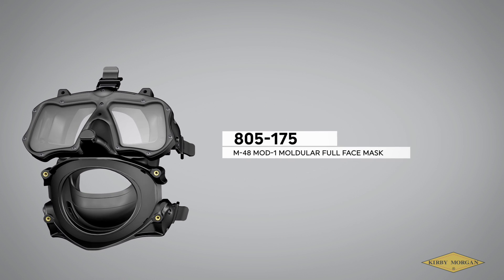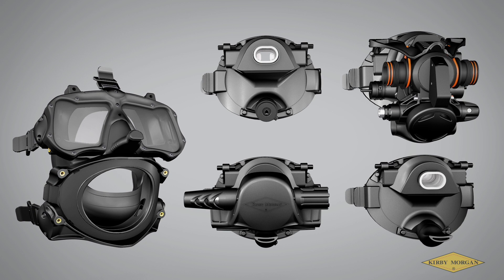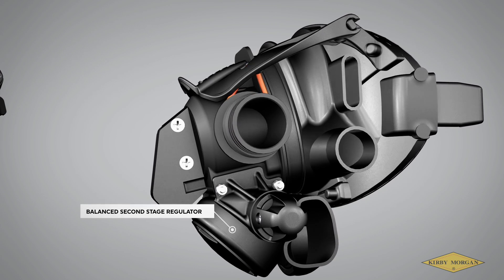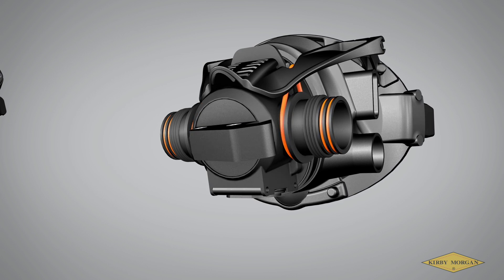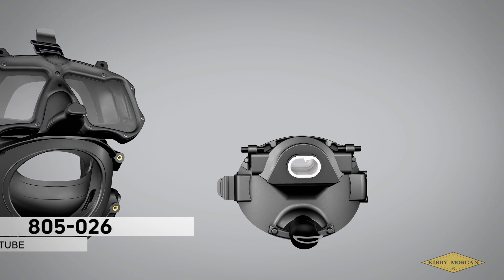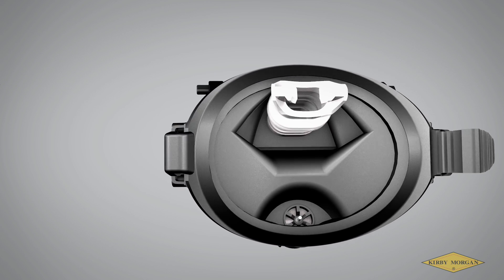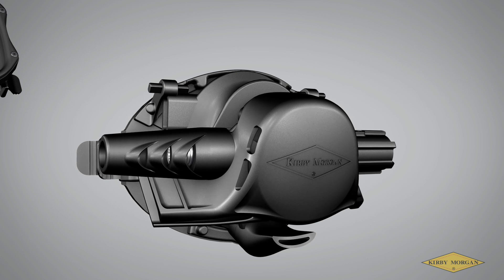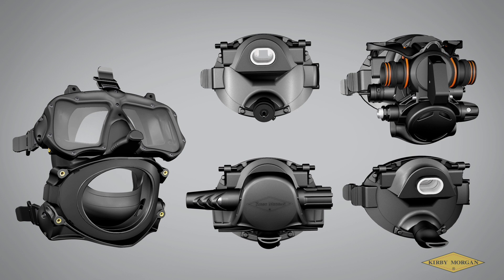Kirby Morgan M-48 PODs In Depth Look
Ordering your Kirby Morgan® modular mask made simple 1st CHOOSE your MASK 2nd CHOOSE your POD.
This video will take you through the improved numbering system with full descriptions of our two Modular Full face masks and 5 different POD options.
805-082 Rebreather POD with Switchover Regulator 1:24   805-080 REBREATHER POD, no regulator 2:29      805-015 SCUBA POD with Tilt to Purge 3:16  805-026 SCUBA POD with Balanced Purge Tube 4:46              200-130 SCUBA POD with KMDSI Balanced SCUBA Regulator 5:18